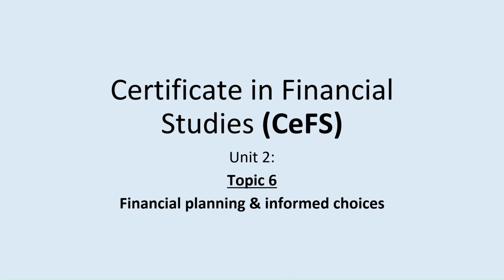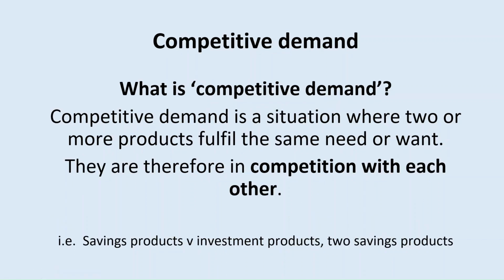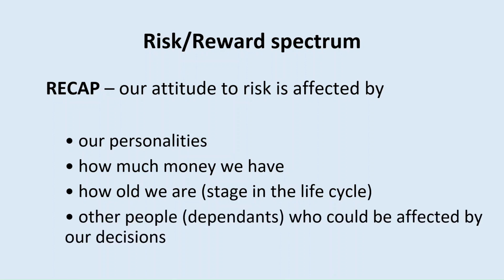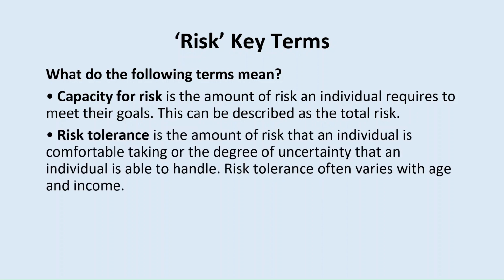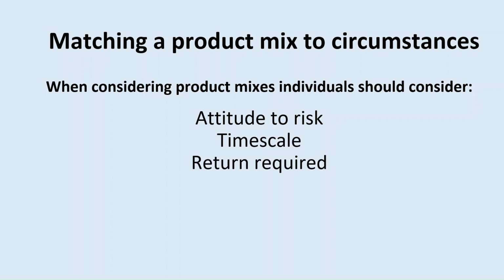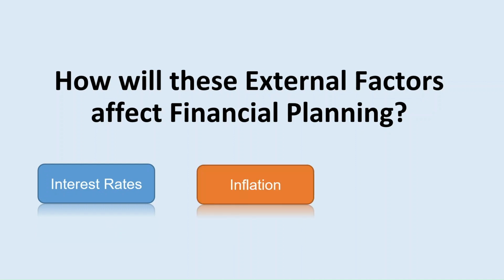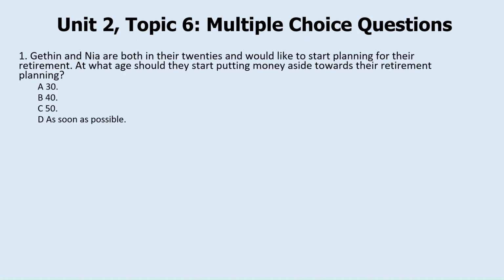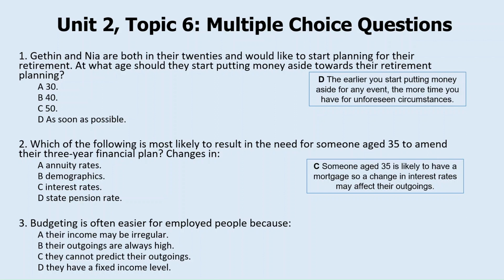AGORED CYMRU U2, Topic 6 | Informed Financial Choices ✅CeFS Unit 2